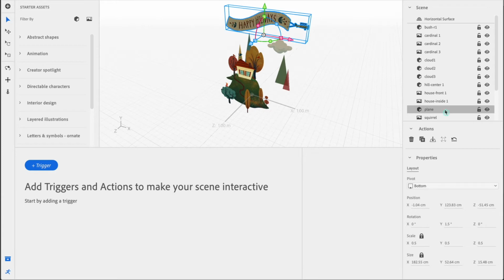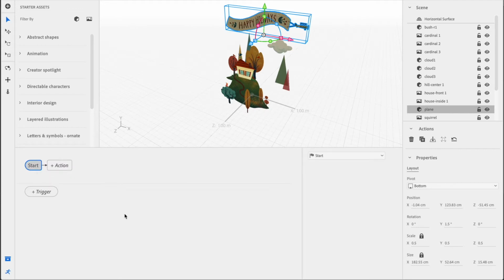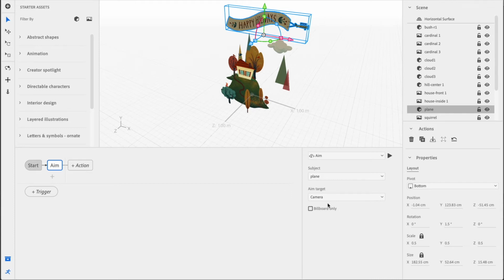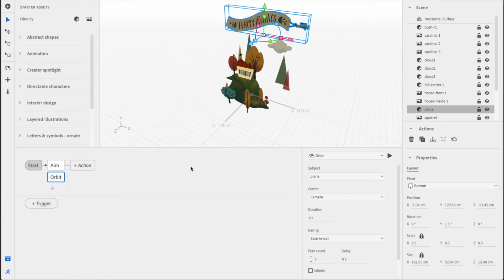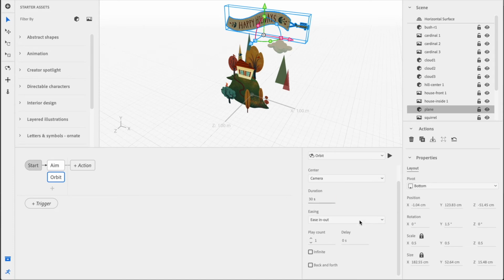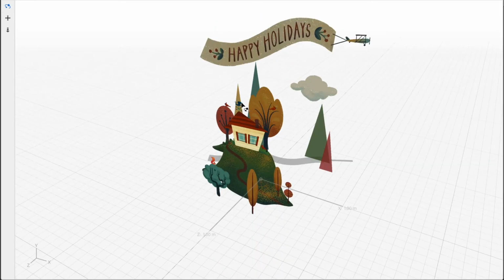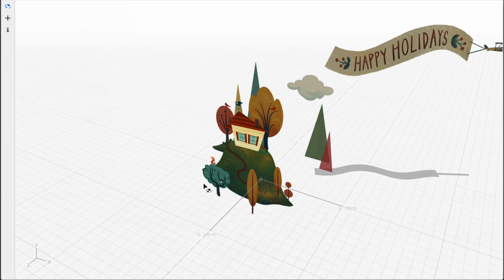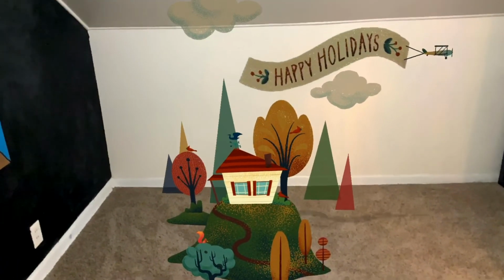How to make an AR Holiday Card in Adobe Aero - Tutorial 1: Orbiting A User With Behavior Chains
In part 1 of this Holiday Card tutorial series, I will show you how to orbit an object around a user using behavior chains (AIM + ORBIT.)  Big thanks to Adobe for commissioning this AR Artwork and tutorial series.

The included file already has the ORBIT action attached to the airplane object. If you'd like to try it yourself: Select the airplane, then open up behaviors. Tap on TAP and select DELETE SEQUENCE (on mobile) or just  use the DELETE key, if you are on the desktop version.

1. Select the plane object and tap the Behaviors tool from the Toolbar.
2. Set a TIME trigger from the Behaviors panel.
3. Select the + button to add an action.
4. Add an AIM action and set the AIM TARGET to CAMERA.
5. Select the + button to add an ORBIT action.
6. Set the CENTER to CAMERA.
7. Change the duration to 35 seconds.
8. Put a check mark next to INFINITE.
9. Tap the check mark in the lower right to apply the behavior string.
10. Enjoy